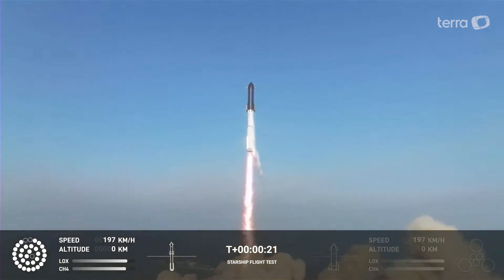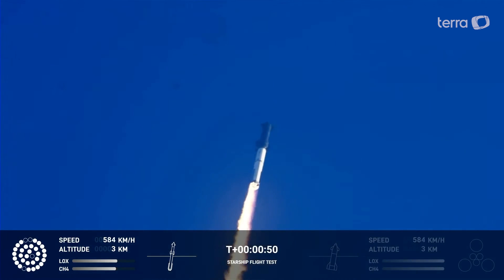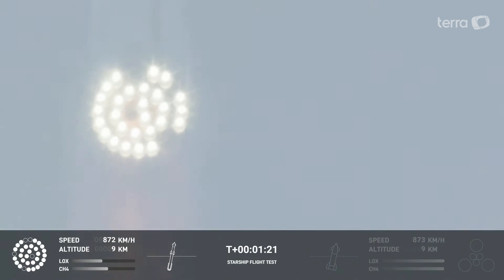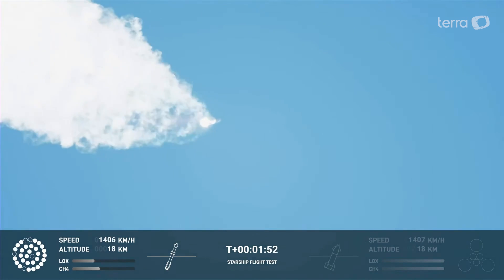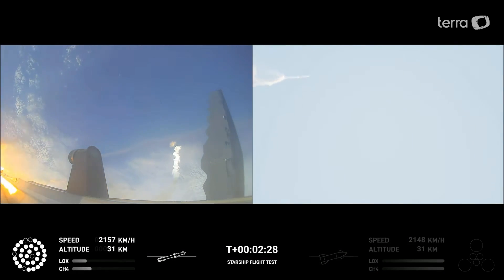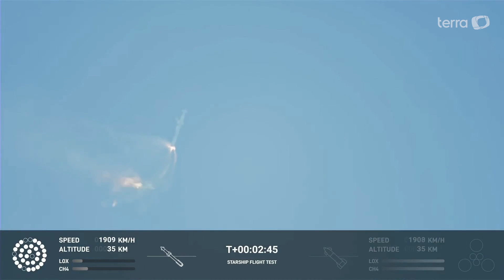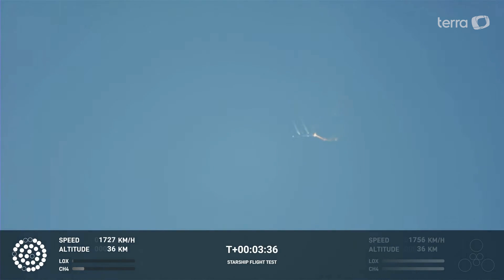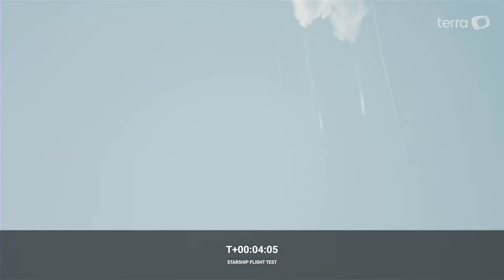Foguete Starship, da SpaceX, explode 4 minutos após decolagem bem-sucedida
Starship, da SpaceX, explode 4 minutos após decolagem bem-sucedida

Considerada a nave mais poderosa já construída, a SpaceX conseguiu lançar o foguete nesta quinta, 20

Quatro minutos depois da decolagem, o foguete explodiu no ar. Ainda não há informações sobre o que gerou a explosão.

Na transmissão oficial, porém, a equipe da SpaceX foi vista comemorando
Uma das explicações para isso é que a nova tentativa de voo já gerou dados para os testes da companhia.

O lançamento estava previsto para segunda-feira, 17, mas o evento foi cancelado devido a problemas técnicos poucos minutos antes do lançamento. O novo foguete da SpaceX é projetado para levar tripulantes a lugares como a Lua e Marte.

Acompanhe as principais notícias do Brasil e do mundo no Terra ▸